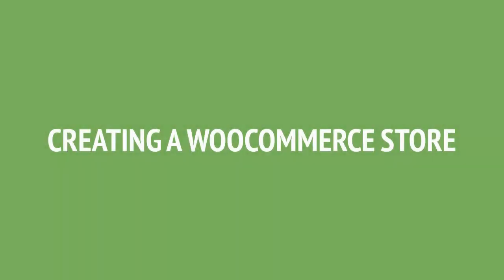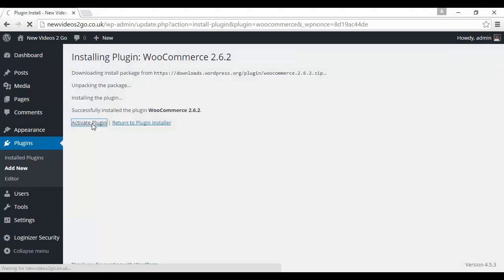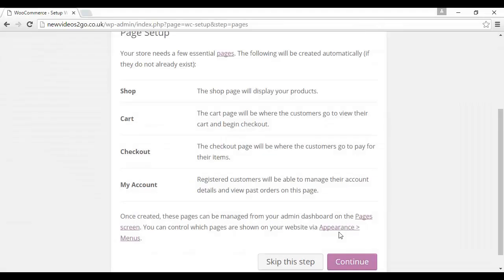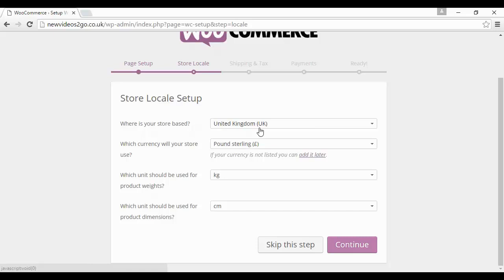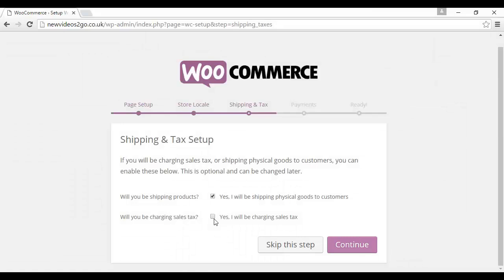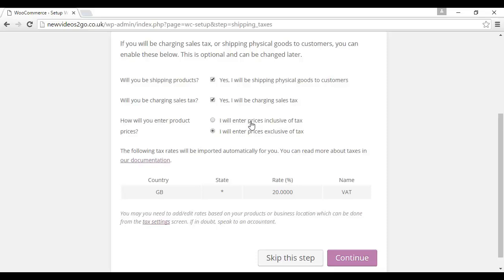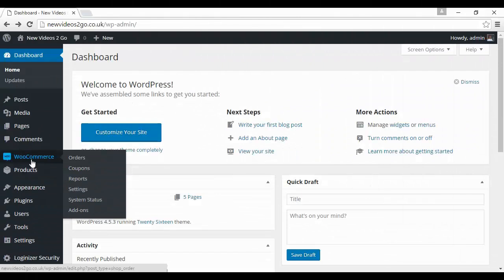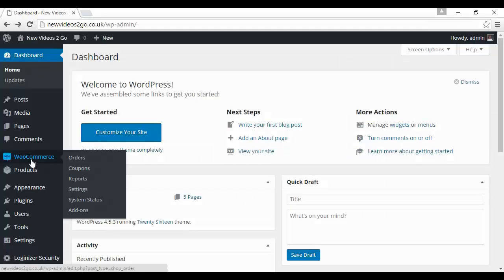what is ecommerce | ecommerce business for beginners | lec: 06 WooCommerce Quick Start @tech-baidi ​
what is ecommerce | ecommerce business for beginners | lec: 06 Woo Commerce Quick Start  @tech-baidi ​

If you're looking to start an online store with WordPress, WooCommerce is the perfect e-commerce platform for you. In this video, we'll walk you through the step-by-step process of setting up your own online store with WooCommerce. You'll learn how to install and configure WooCommerce, add products, set up payment and shipping options, and more. Whether you're a beginner or an experienced e-commerce entrepreneur, this video provides valuable information on how to get your online store up and running quickly with WooCommerce. Don't miss out on this opportunity to learn how to start your own e-commerce store with WooCommerce and take your business to new heights!"

ecommerce,
WooCommerce,
online store,
website builder,
website design,
website development,
ecommerce platform,
WooCommerce tutorial,
WooCommerce setup,
WooCommerce tips,
WooCommerce features,
WooCommerce plugins,
digital marketing,
social media marketing,
email marketing,
search engine optimization, (SEO)
conversion optimization,
customer experience,
online business,
entrepreneurship,
website hosting,
website maintenance,
website updates,
ecommerce trends,
ecommerce success,
payment gateway,
shipping management,
inventory management,
online retail,

Ready to start your own ecommerce business and make money online? This step-by-step guide will show you everything you need to know, from brainstorming your idea to launching your store and growing your customer base. Whether you're a beginner or a seasoned entrepreneur, you'll find valuable tips and insights to help you succeed in the world of ecommerce.
If you're looking to start an ecommerce business and make money, you're in the right place. In this comprehensive guide, we'll share the strategies and tools you need to succeed in the competitive world of online retail. You'll learn how to research your market, choose the right products, and create a winning customer experience that will keep your customers coming back for more. Whether you're a solo entrepreneur or part of a team, this video will help you build a profitable ecommerce business.

Legitimate ways to earn money online,
2023 online earnings,
Online business ideas,
Freelancing,
Remote work,
Online surveys,
E-commerce,
Dropshipping,
Digital marketing,
Content creation,
Online tutoring,
Online courses,
Selling products online,
Investing online,
Online trading,
Influencer marketing,
Stock photography,
Website design,
Remote job opportunities,
Online marketing,
E-book sales,
Online writing,
Virtual assistant work,
Online data entry jobs,
Remote customer service,

                    (Realated Channels)

Tech Burner
WsCube Tech
Trakin Tech
Tech inspiration
TECH 18
TECH icON
Tech To Latest
Just a Tech
Tech Master Shorts
Future Tech
TECH MA
Tech Space,
Earning And Learning
Earn With Akmal
Kashif Majeed
Mr How
Shafique Jaffery Official
DaveNickOfficial
Technical Sagar
Robert Benjamin
H-EDUCATE
Zia Geek
Mr Reis
albarizon
Intelligent Media
Azad Chaiwala